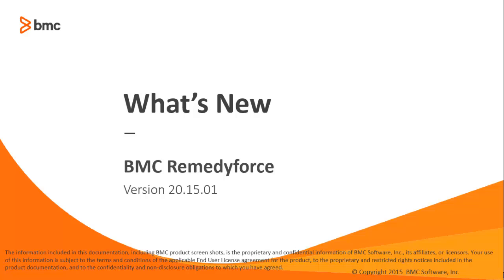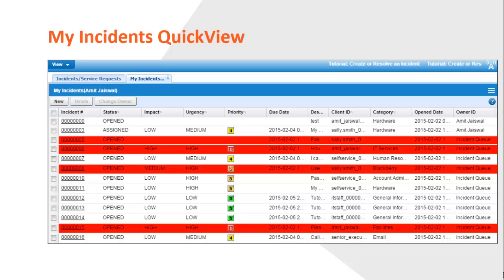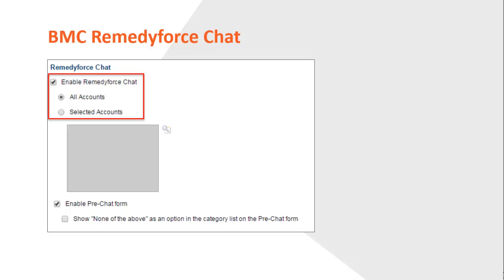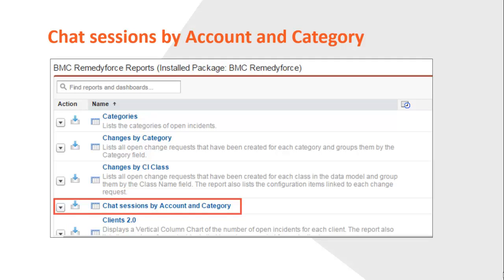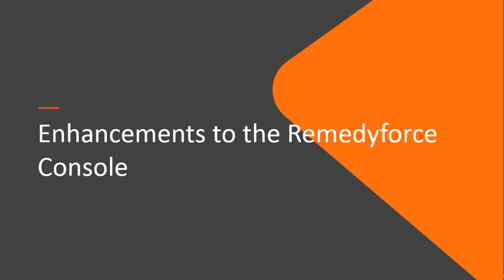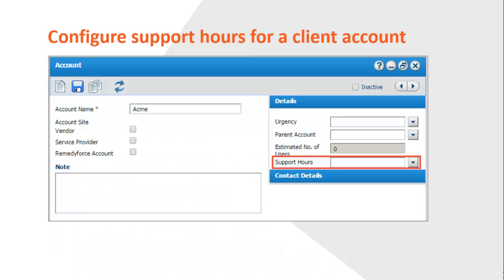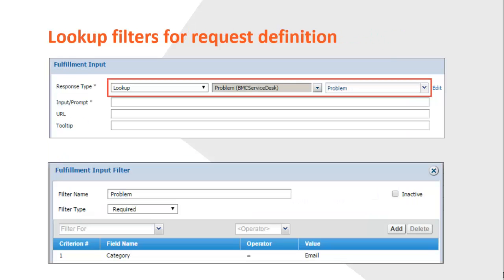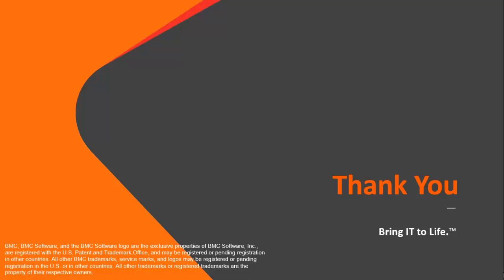What's New in BMC Remedyforce 20.15.01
This video provides an overview of the enhancements in BMC Remedyforce 20.15.01.